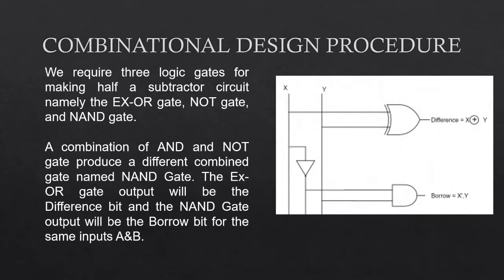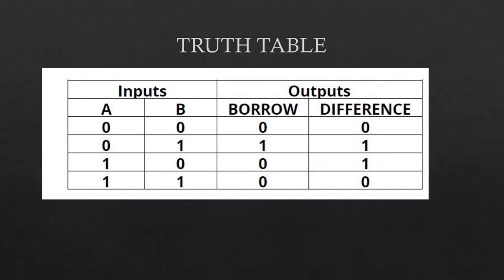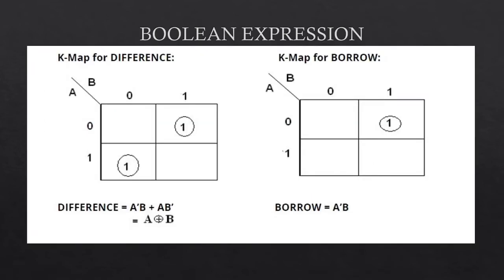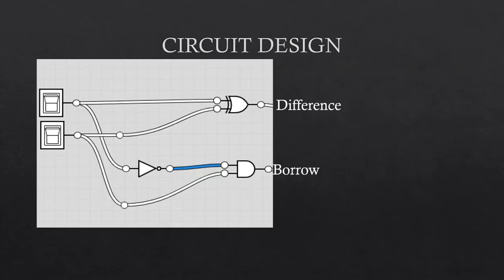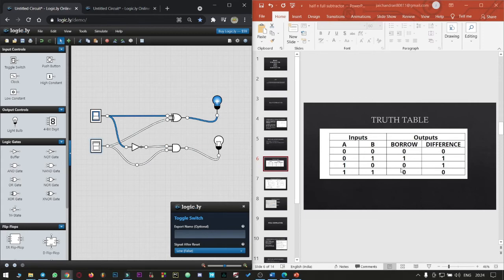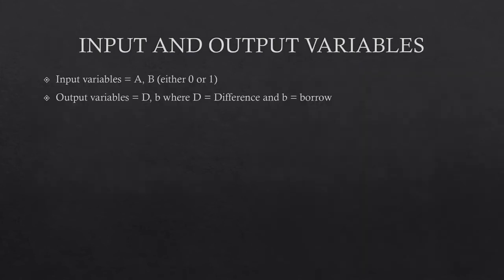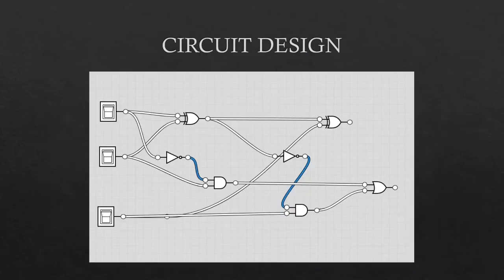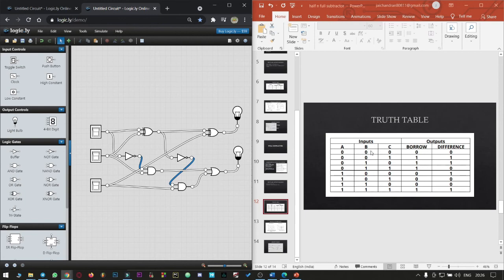Half subtractor and Full subtractor